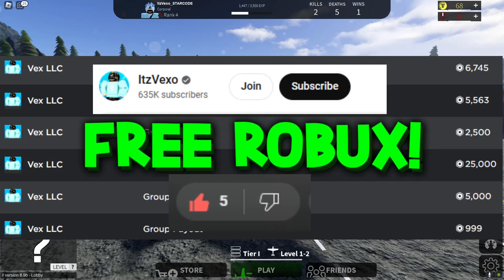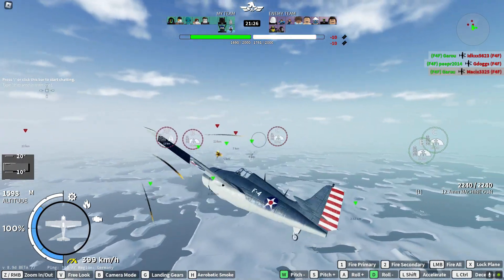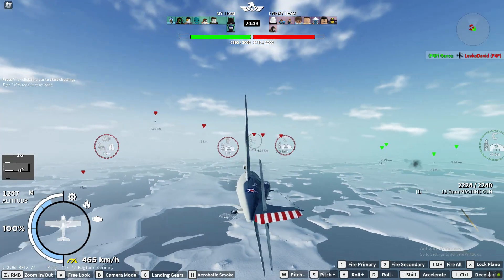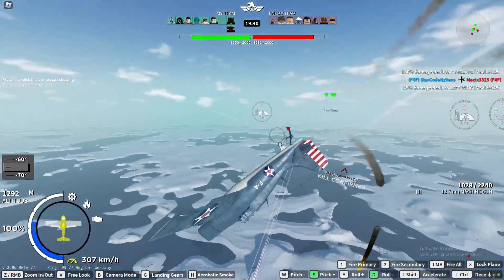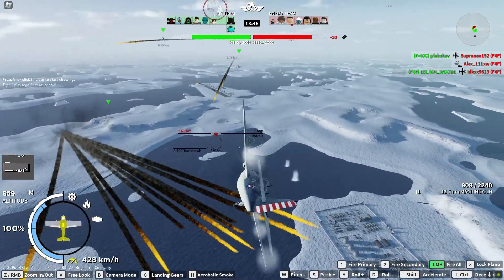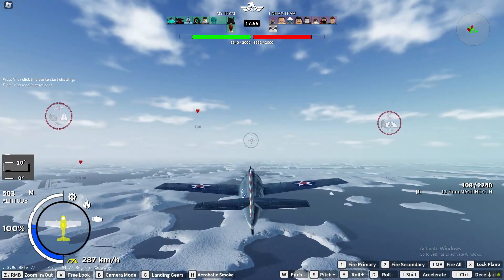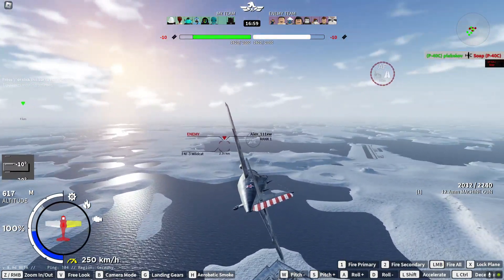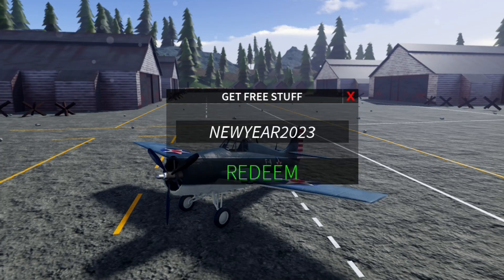*NEW* ALL WORKING CODES in WINGS OF GLORY! ROBLOX WINGS OF GLORY CODES!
*NEW* ALL WORKING CODES in WINGS OF GLORY! ROBLOX WINGS OF GLORY CODES! I redeemed all the codes in wings of glory codes!